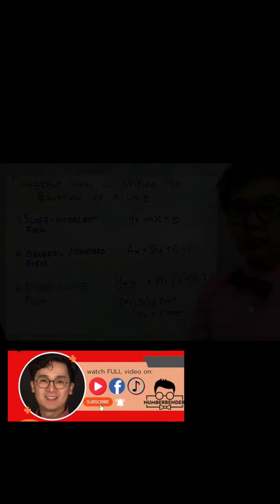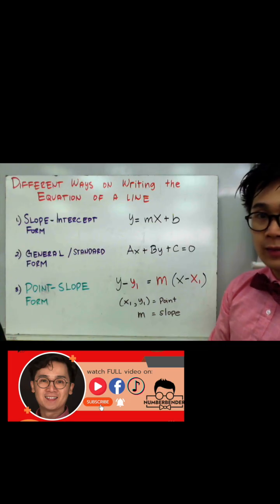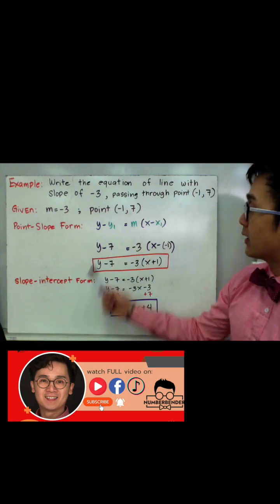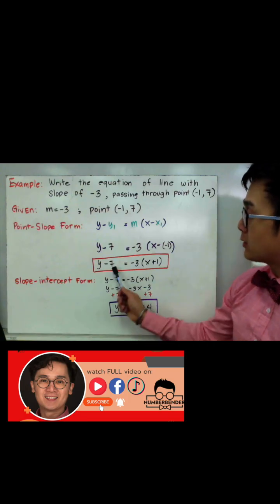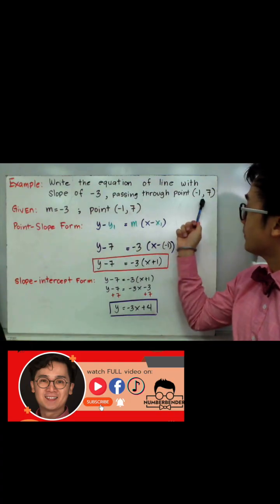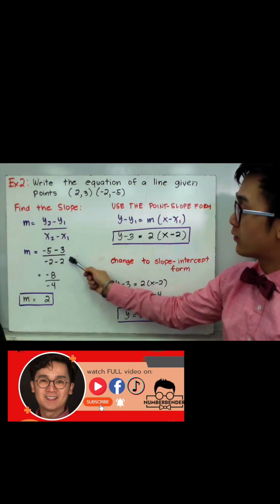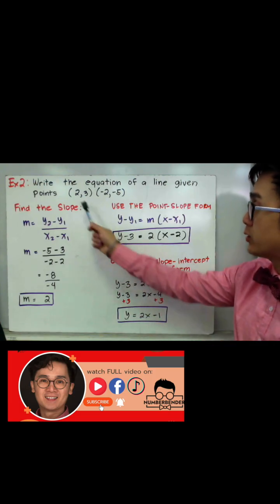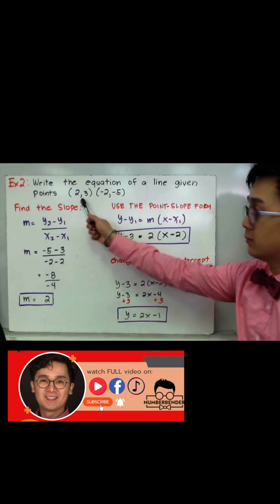Point Slope Form by Dr. E, Part 2 | College Algebra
Learn Point Slope Form by Dr. E, Part 2 step by step in this free math lesson from Numberbender.